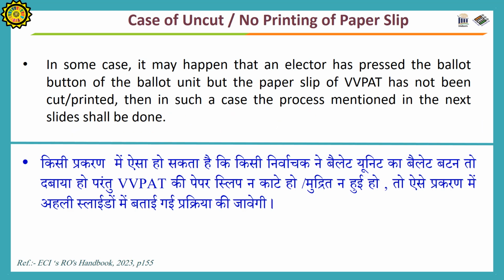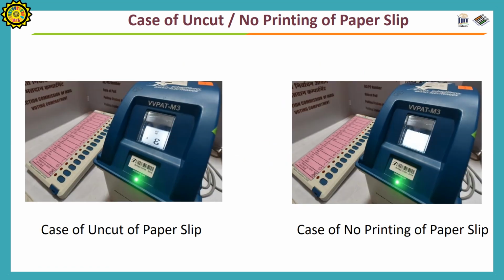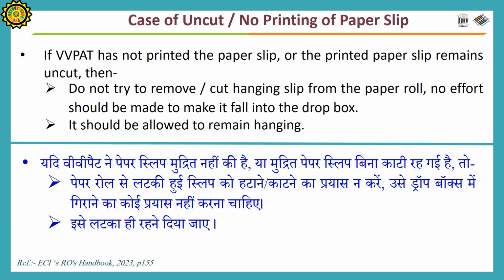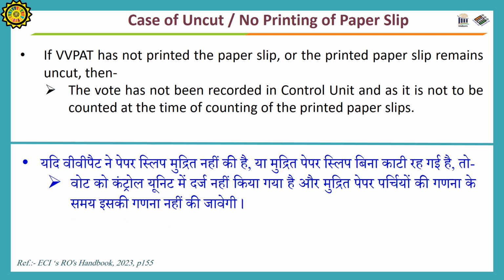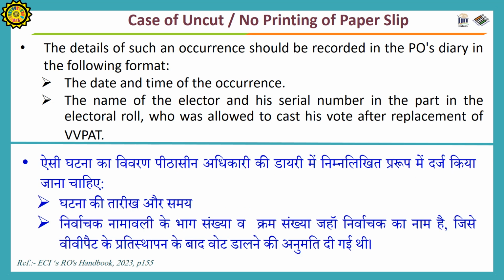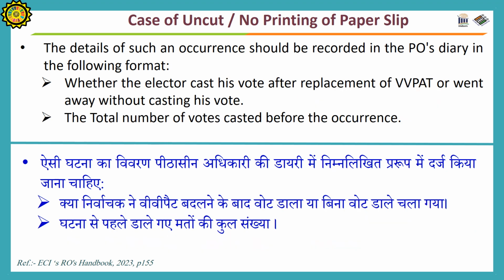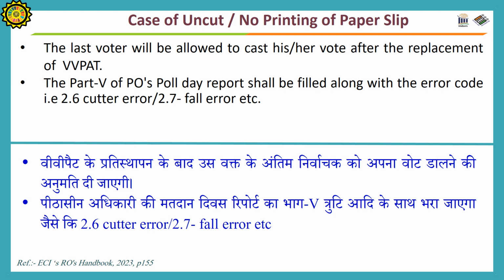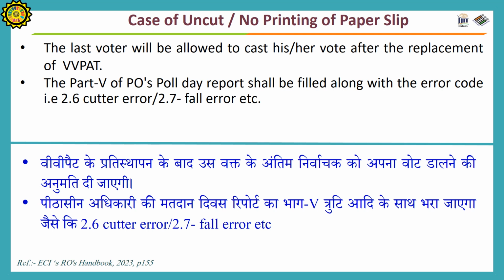VVPAT:- Case of Uncut / No Printing of Paper Slip